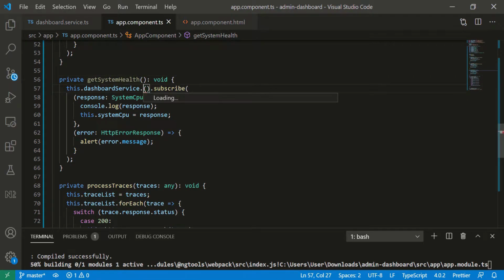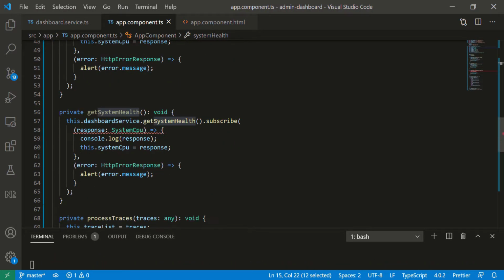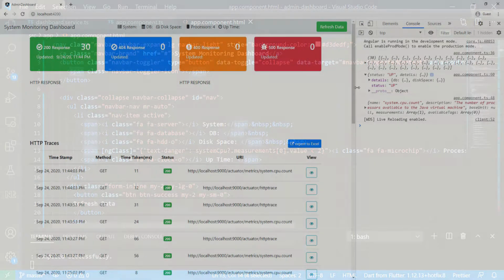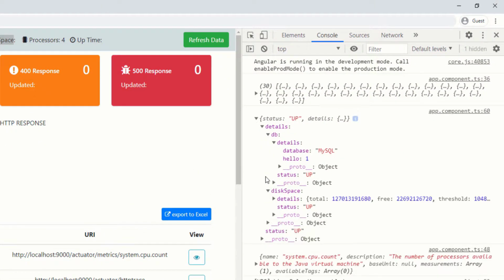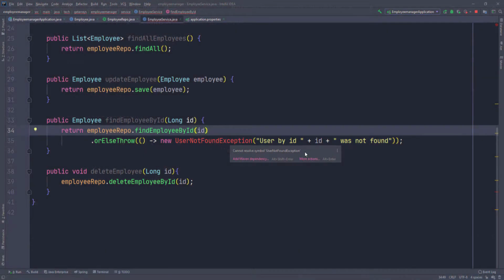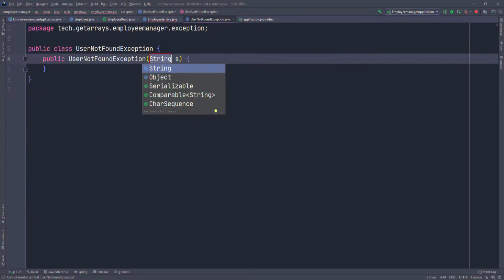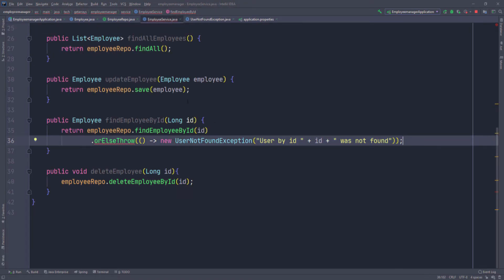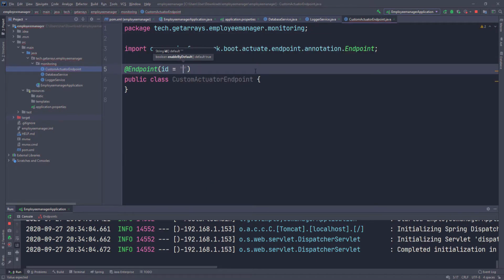Spring Boot Actuator - Build an Admin Dashboard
In this course, you will learn how to use Spring Boot Actuator to manage and monitor performance and resource consumption of Spring applications. This course teaches how to set up an application to take advantage of the actuator technology to examine, monitor, gather metrics, understand traffic, and the state of database of Spring applications.

You will learn about the different tools (JMX - JConsole & HTTP) that can be used to consume the endpoints exposed by the Spring Boot Actuator. You will also build an entire administration dashboard using the latest version of Angular to monitor health, metrics, HTTP traces, etc of a Spring applications.